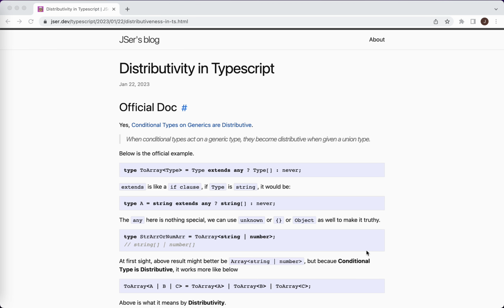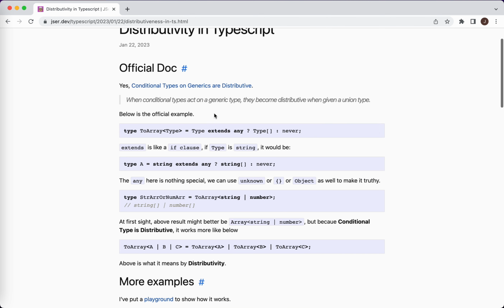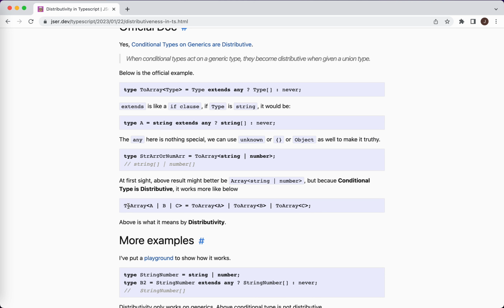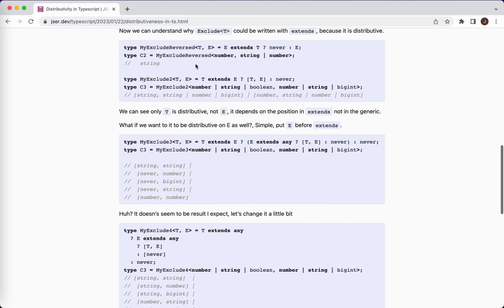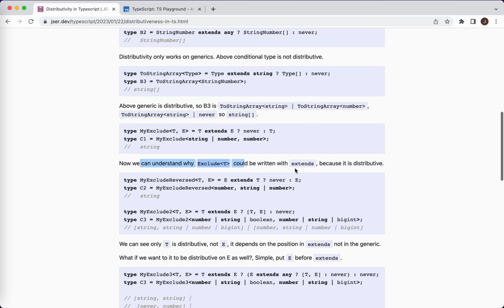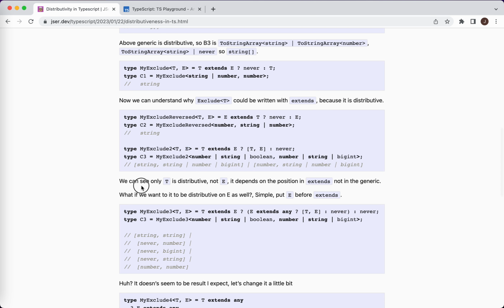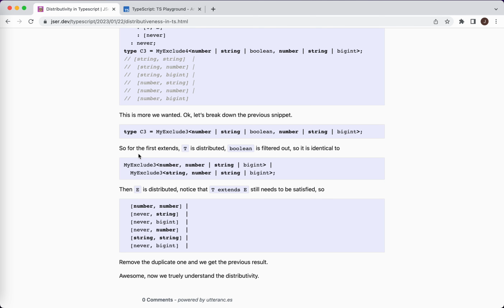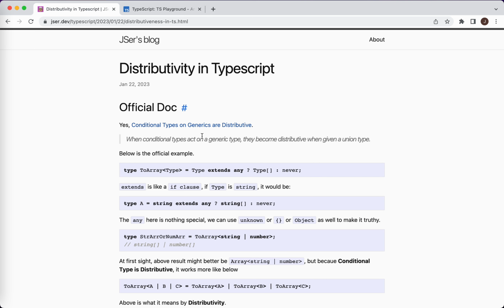Distributivity in Typescript | JSer - learning TypeScript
When conditional types act on a generic type, they become distributive when given a union type.